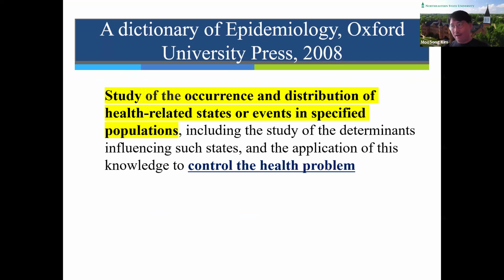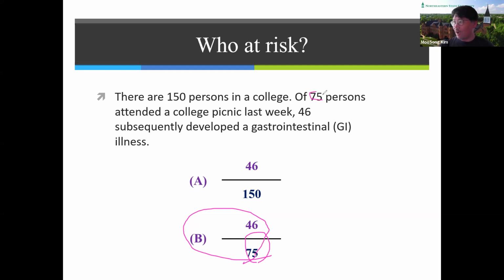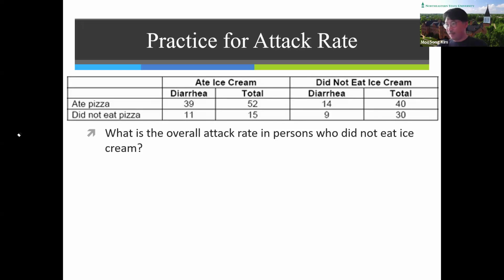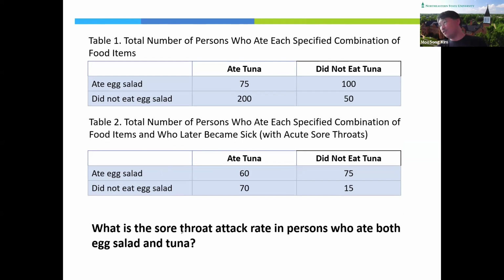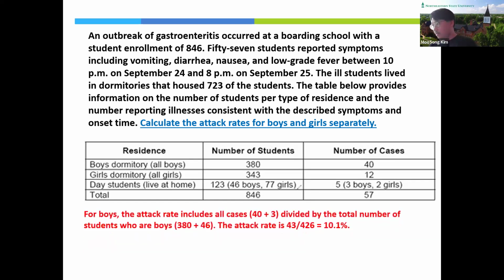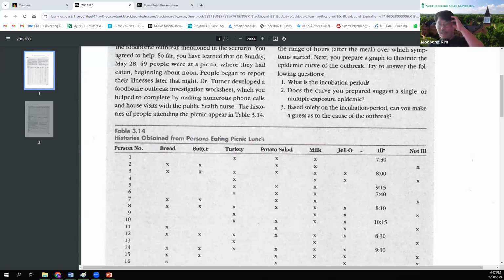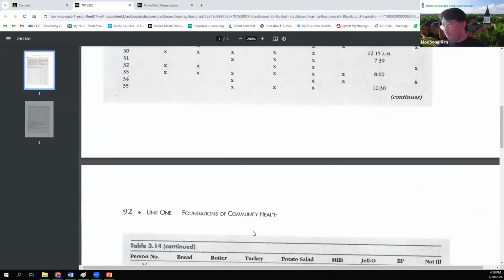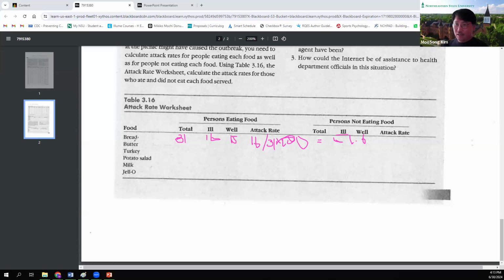Lecture Attack rate